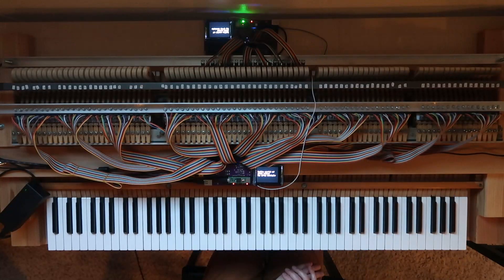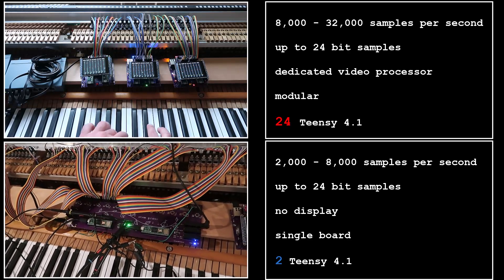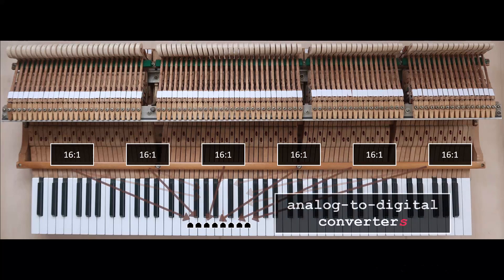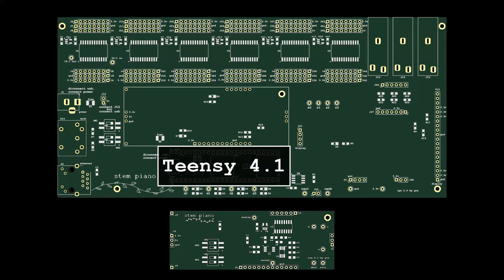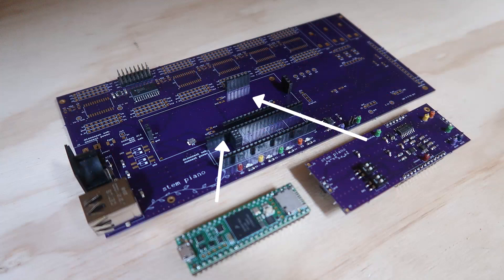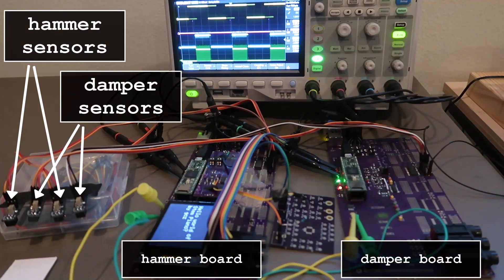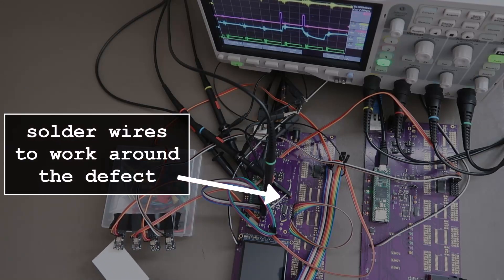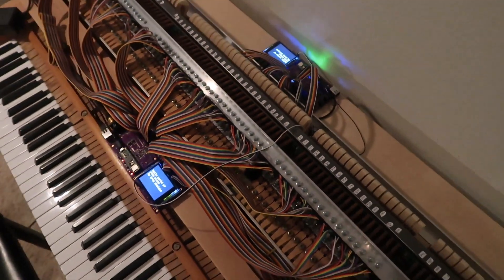an open source hybrid piano with hammer and damper sensors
Components:
Kawai Grand Piano Action